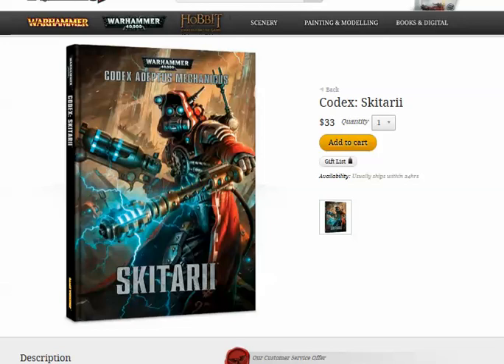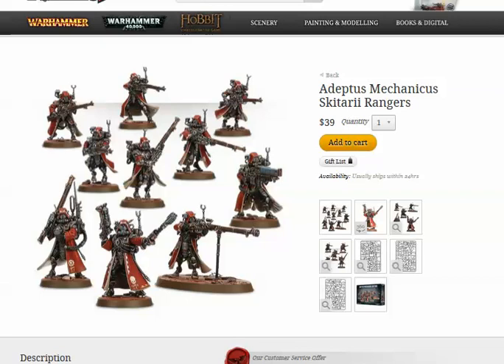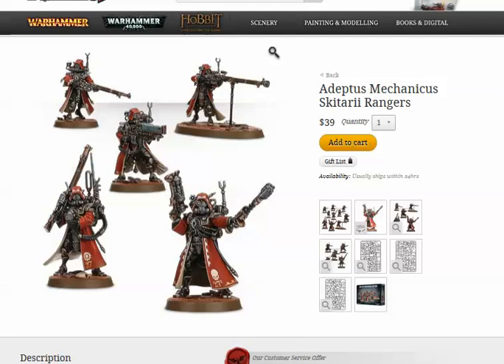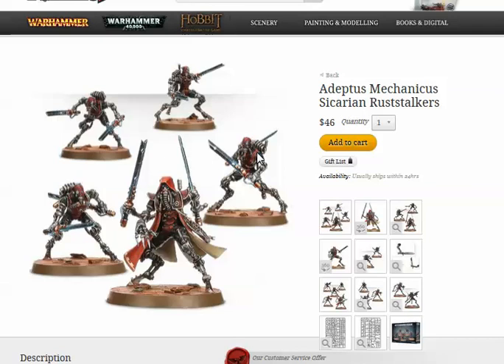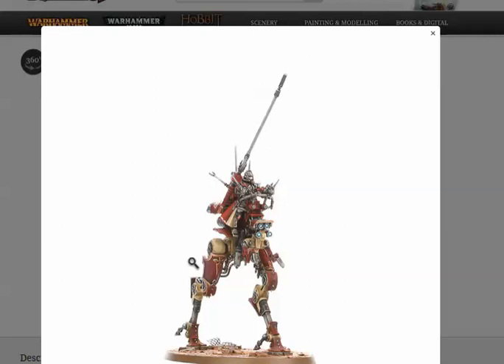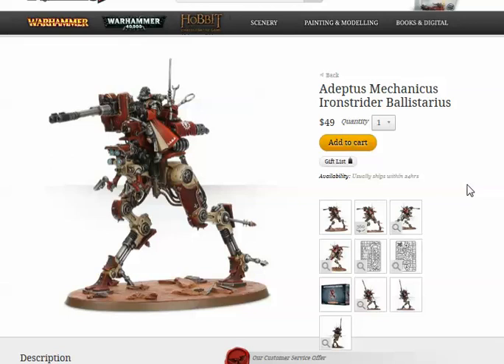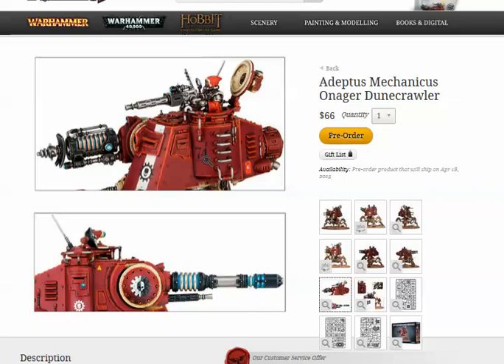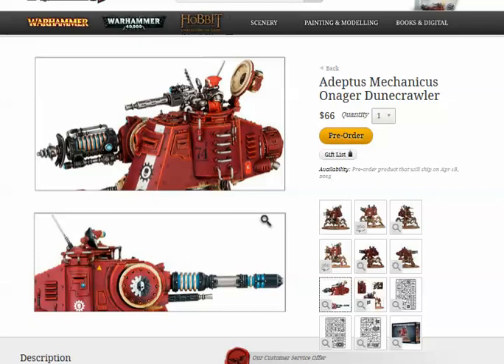Adeptus Mechainicus- Skitarii Review